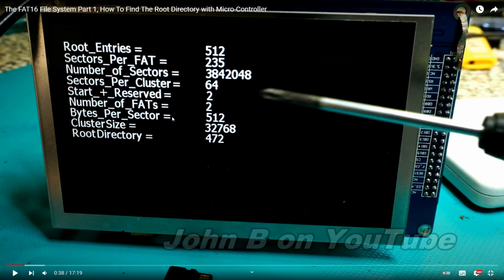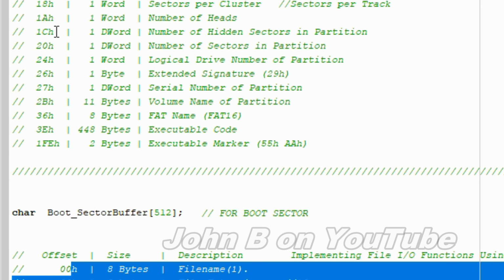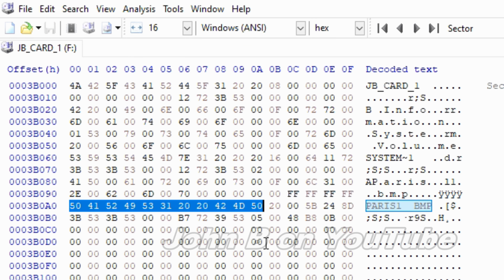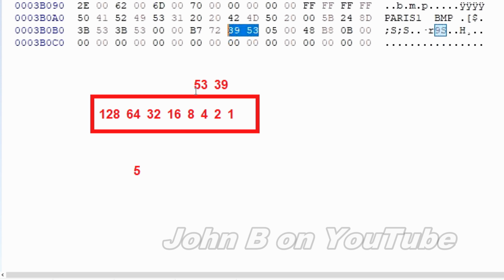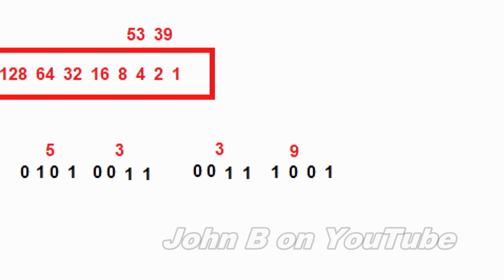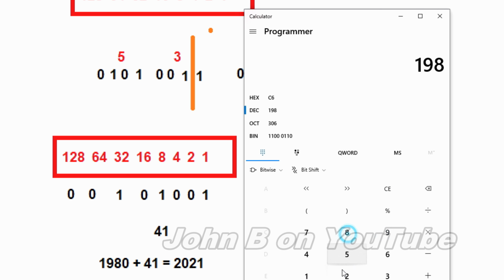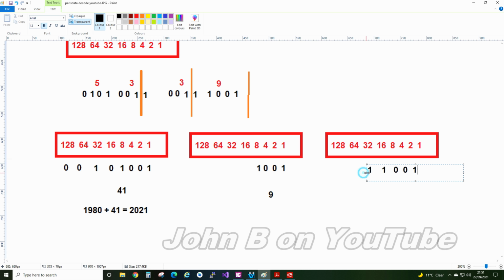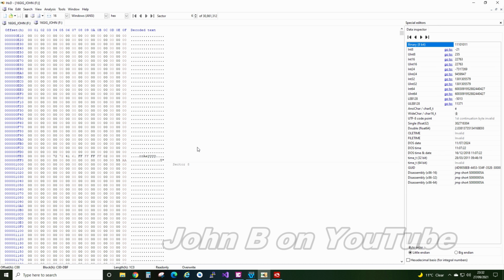The FAT16 File System Part 2, How to Convert Hexadecimal to Binary, No Calculator, Calculate Date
FAT16 Part 2
I show how to view file details and show how to calculate a file date.
How to Convert Hexadecimal to Binary, No Calculator, Easy as 1 2 3

I made some mistakes on the Time entry locations.
The time data comes before the date.
The 2 bytes after the date are the 2 bytes that refer to the location of the file on the sd card.